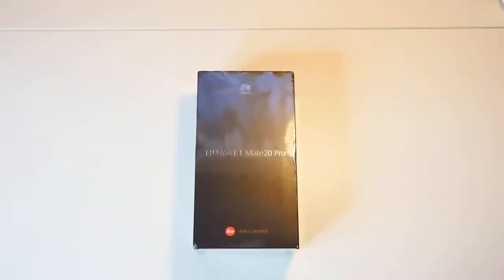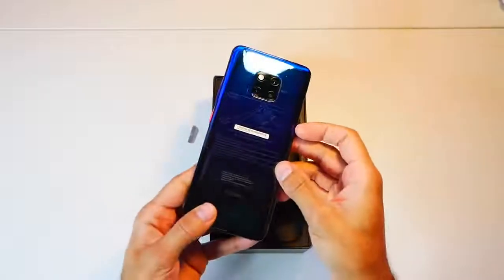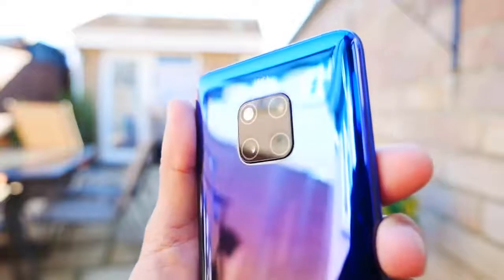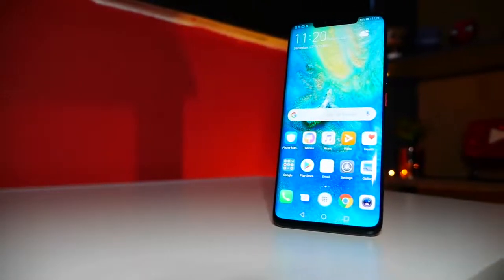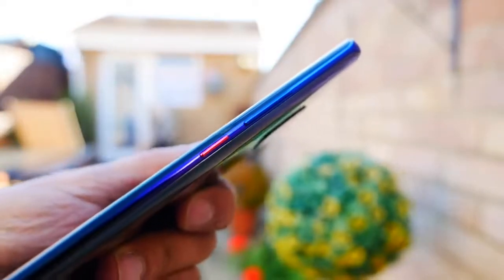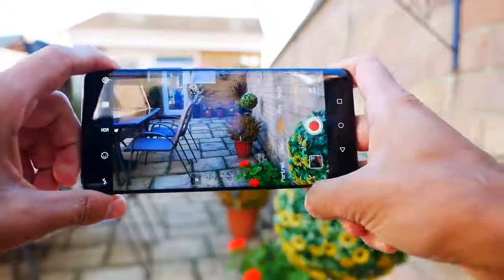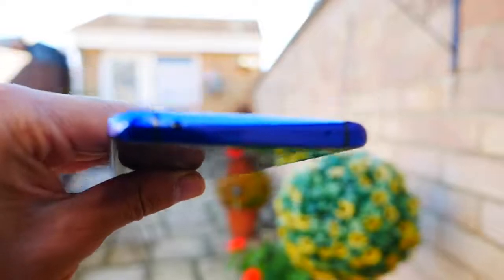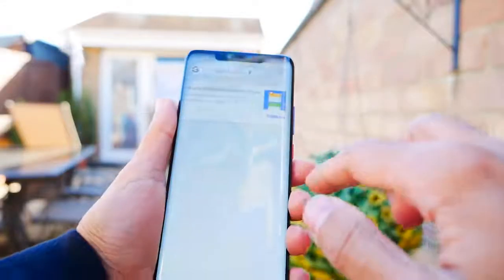Huawei Mate P20 Pro (Overview + Unboxing Video)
WATCH NOW!

Feel free to check out other videos on my channel :)

Huawei Mate P20 Pro 2018 Version (Overview + Unboxing Video)